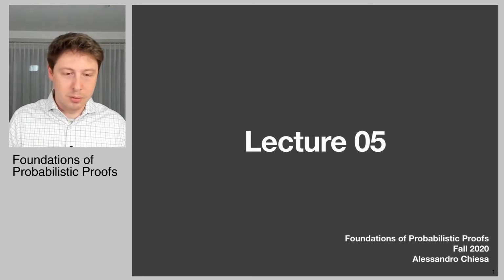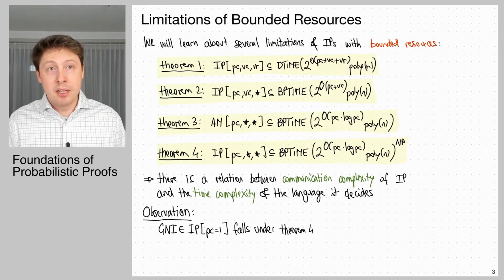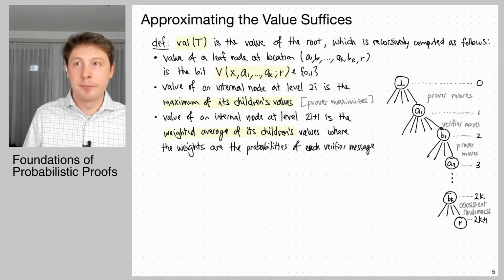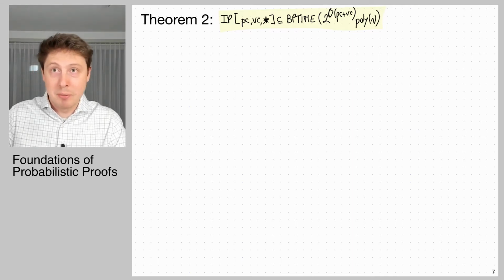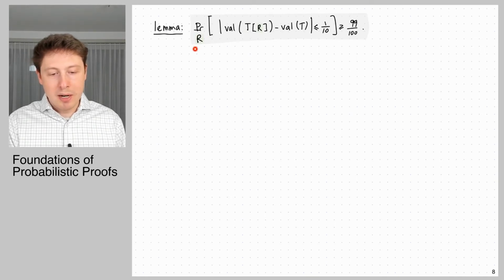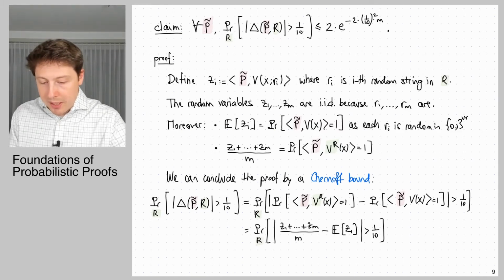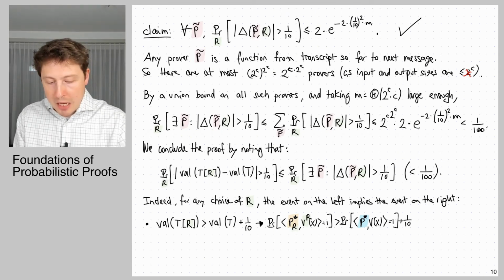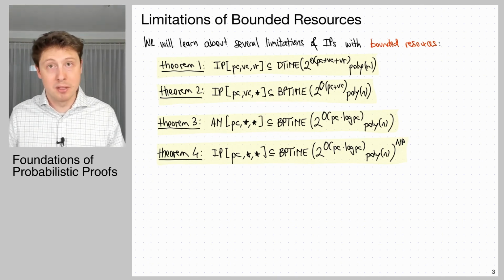2020.09.10 - IP#5 - Bounded Communication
- IPs with bounded communication/randomness